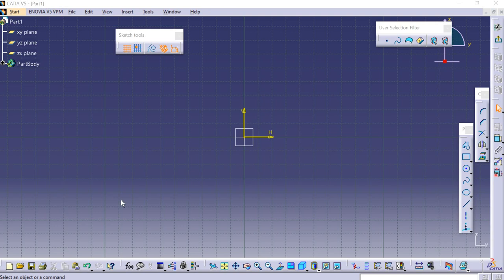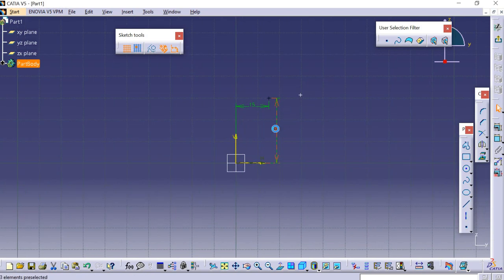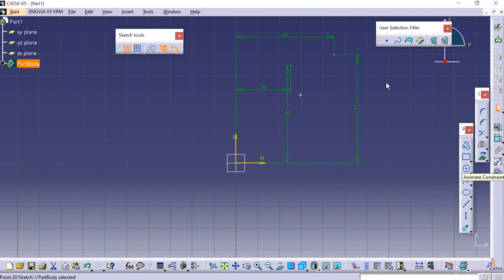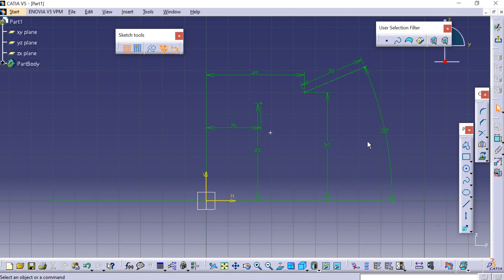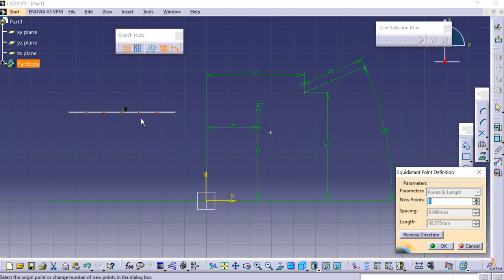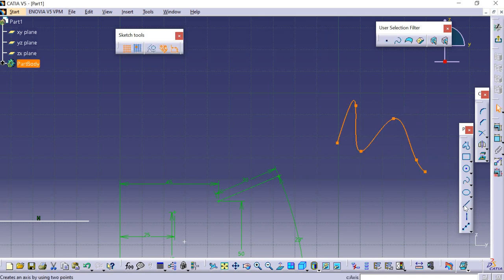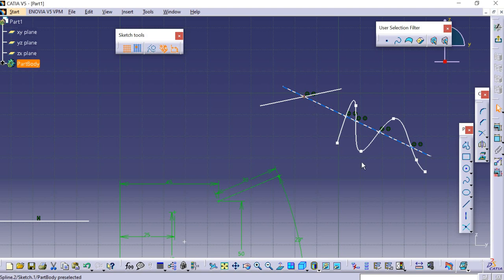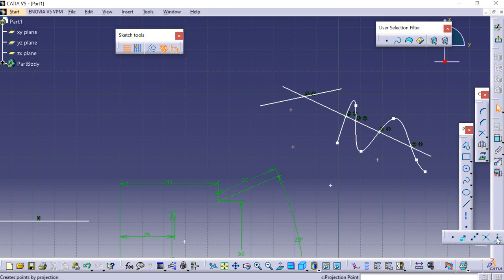7. CATIA Sketcher - Basic Task - Part 6